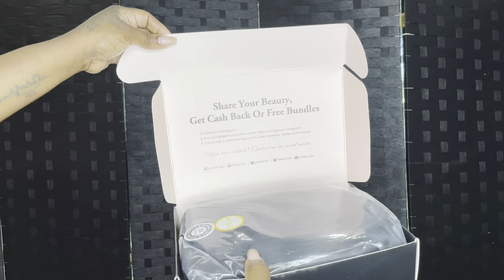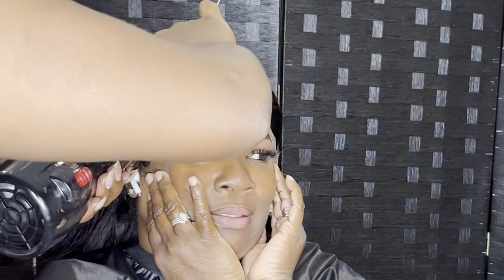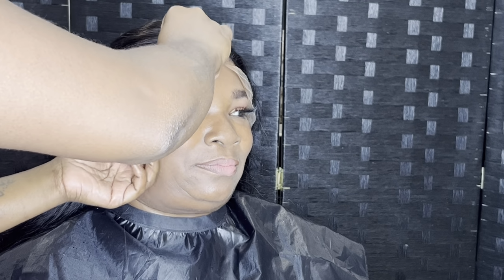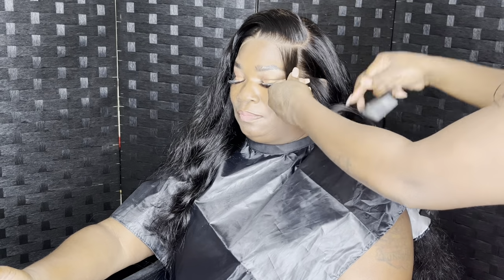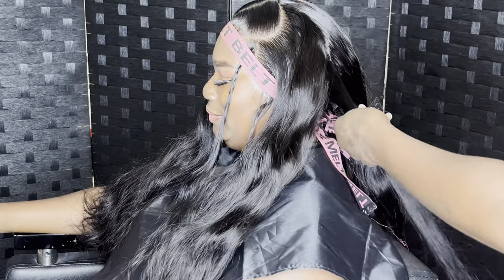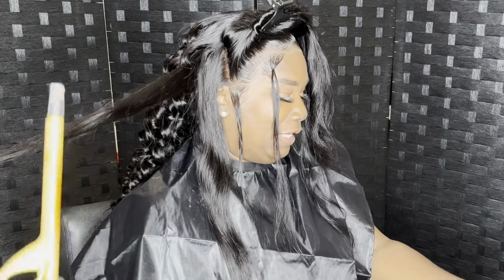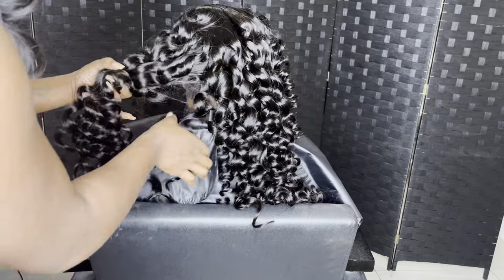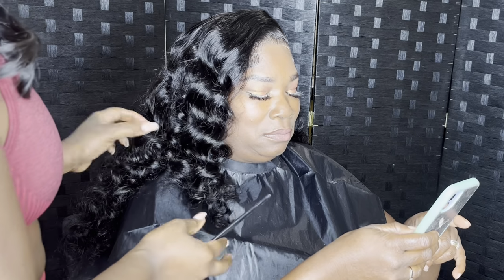Big Fluffy Wand Curls 😍|The Perfect READY TO INSTALL Hd Body Wave Wig✨Yolissa Hair🔥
●▬▬▬▬▬▬▬▬▬♛Yolissa Hair♛▬▬▬▬▬▬▬▬●
Hair Info: yolissaBody Wave 13x4 HD Lace Frontal Wig 26 inches 200% density